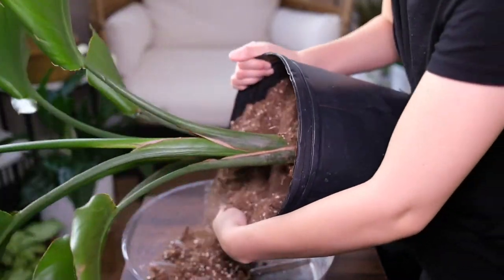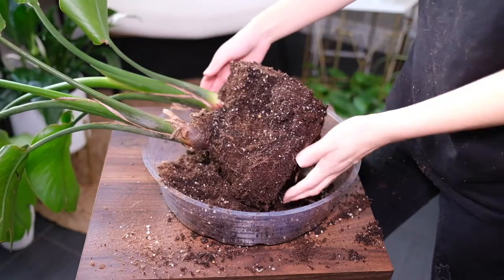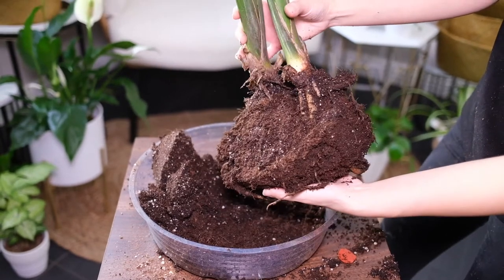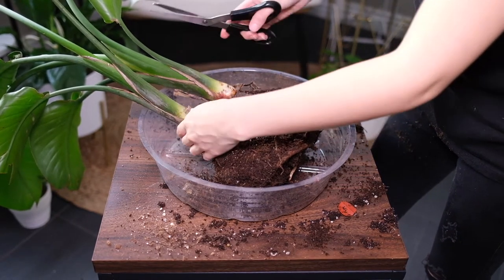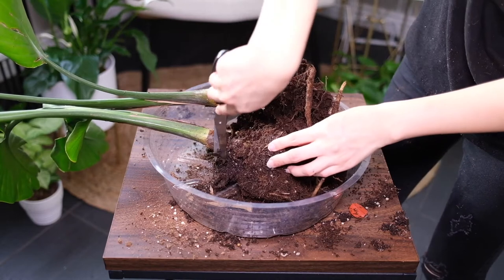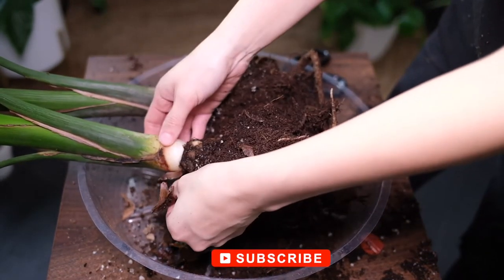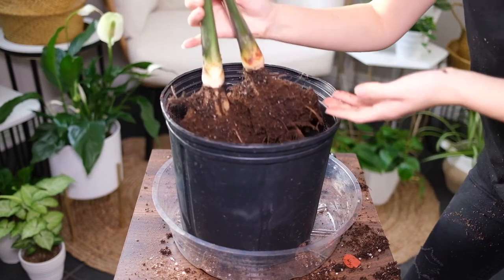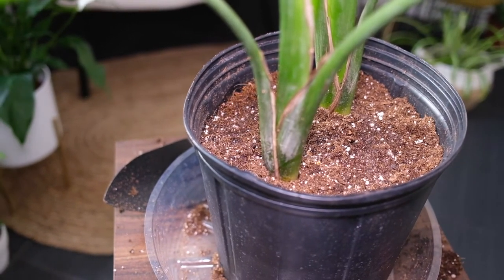Bird of Paradise (Strelitzia Reginae) Care And Growing Guide - Plant Mom Care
Bird of paradise is a popular houseplant that's easy to maintain. In this video I will show you how to repot this plant and all my care tips to make it thrive indoors.

Bird of Paradise Care

00:40 Sunlight
00:58 Water
1:12 Humidity
1:23 Temperature
1:46 Soil
1:56 Toxicity
2:03 Repotting
2:40 Propagation
3:40 Additional care
4:07 Common problems

Plant Mom Care is a participant in the amazon services associates program, an affiliate advertising program designed to provide a means for sites to earn advertising fees by linking to amazon.com. We make a small commission when you purchase products following our links.